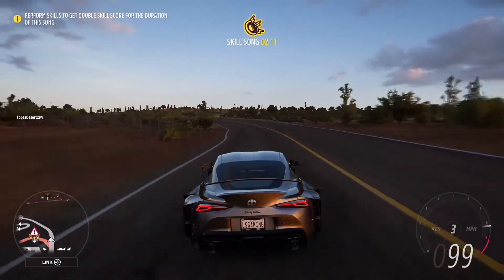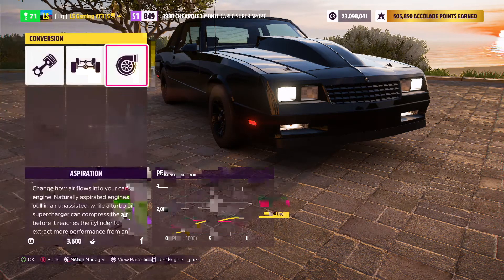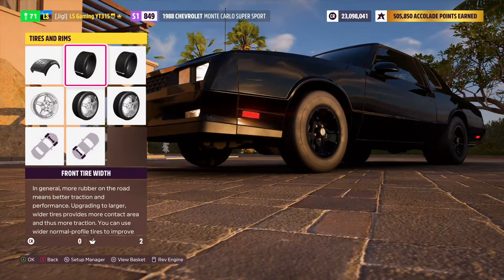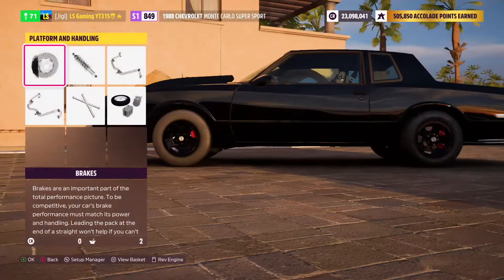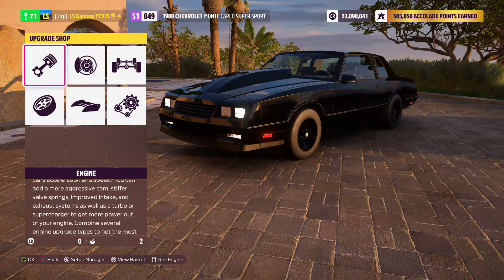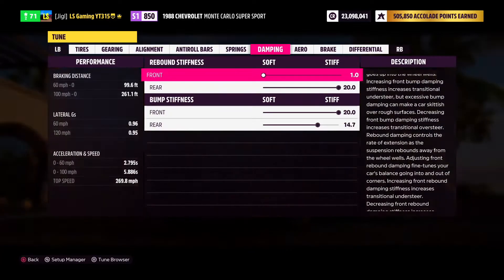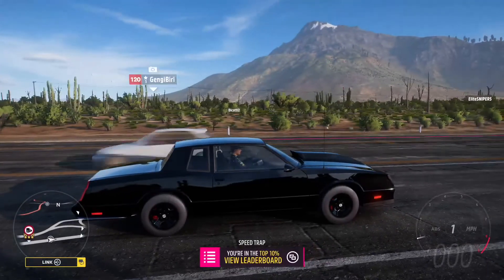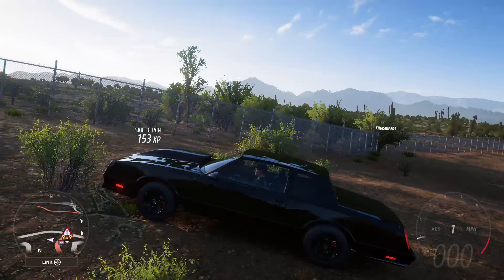HOW TO MAKE A EASY DRAG TUNE ON FORZA HORIZON 5 (TUNERS GUIDE)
Hello! You may have seen me from my last channel! but if you're new I would like to say hello! this channel will be always gaming with some fun comedy!

chapters!

0:00 - Intro
0:22 - in the garage
0:28 - how to upgrade/starting to upgrade
1:00 - what's better in FH5? Turbo or Supercharger
1:46 - The Aero and Appearance
2:19 - Tires and Rims
3:28 - Drivetrain setup
3:58 - Platform and Handling
4:46 - All the engine upgrades you need
5:03 - Heading to work on Custom tuning
6:30 - Testing your car for the first time!
6:51 - adjusting your tune if needed
8:17 - what a decent drag run should look like!
8:40 - Outro

What Records or stuff I've Accomplished so far:
nothing yet lol
LS Gaming
forza horizon 5 drag
Forza horizon 5 how to drag tune
fh5
forza horizon 5 customization
fh5 customization
Forza horizon 5 how to drag tune easy
Forza horizon 5 how to make a easy drag tune
Forza horizon 5 how to make a basic drag tune
fh5 fastest drag car
forza horizon 5 fastest drag car
Forza horizon 5 how to make a quick drag tune
fh5 gameplay